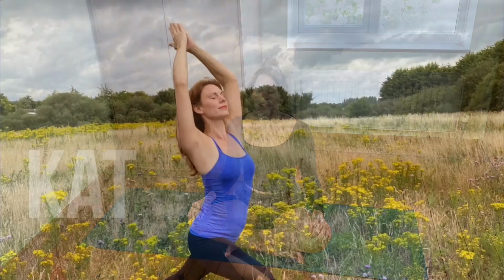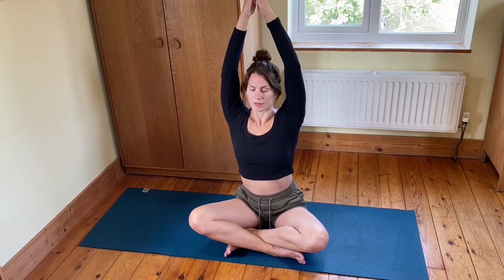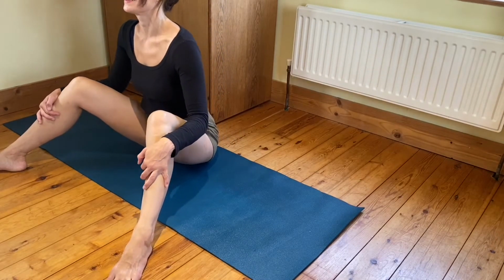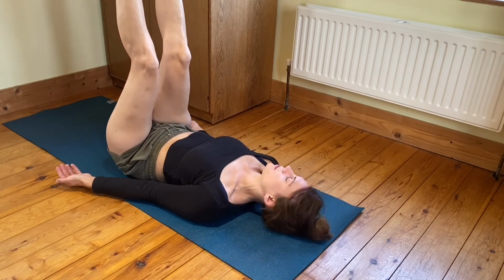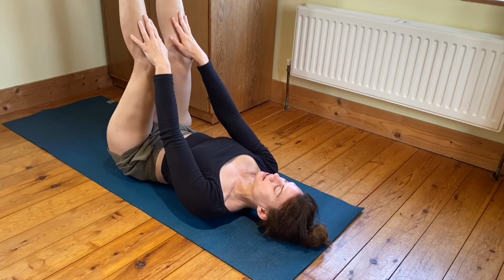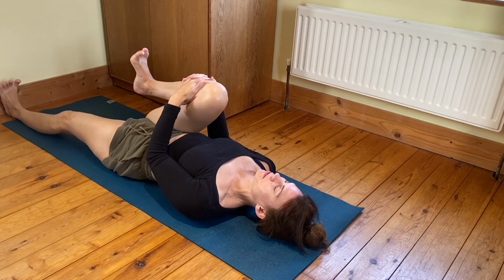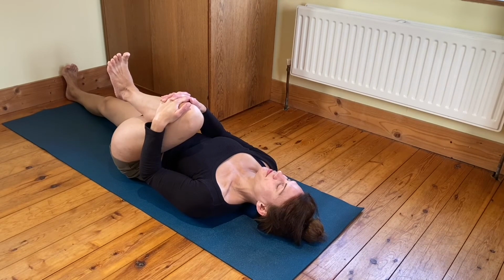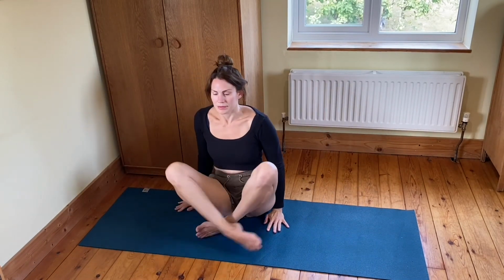19 Minute | Yogalates for Your Lower Back | Kat Sara Yoga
Stretch and soothe your lower back muscles while strengthening your abdominals which will support your lower back and help prevent back pain.

Remember to get a doctor’s permission before doing yoga and listen to your body. Only do what feels right and remember you are responsible for your own actions.

I love to read comments so please to leave me one!

If you’d like to join me for a weekly hour long Yogalates class then you can join via Livestream! The link remains valid so you can watch the class anytime to suit your schedule.

Become a Kat Sara Yoga Member to access my Online Yoga Studio, a library of pre-recorded, longer length classes (50-75 minutes). There is a big range of wonderful yoga and yogalates (mix of yoga and Pilates) classes to suit your needs.

Namaste

Kat 🐋